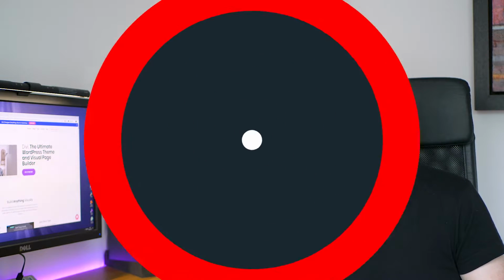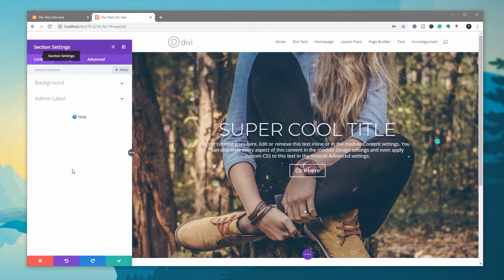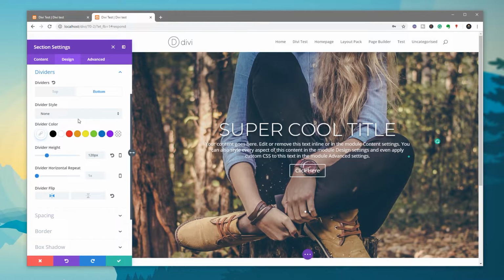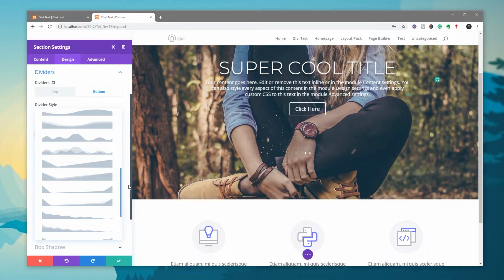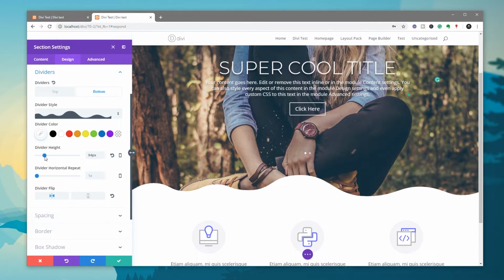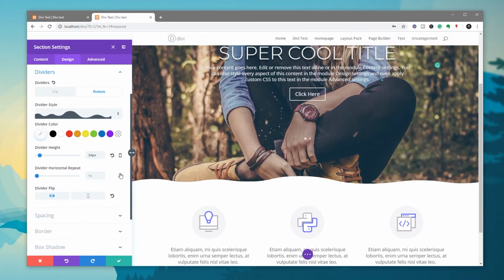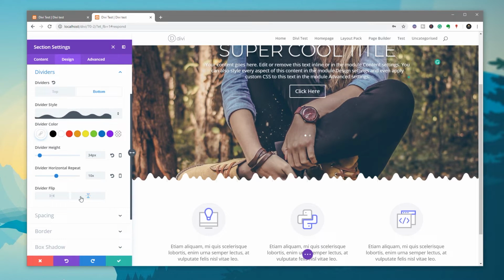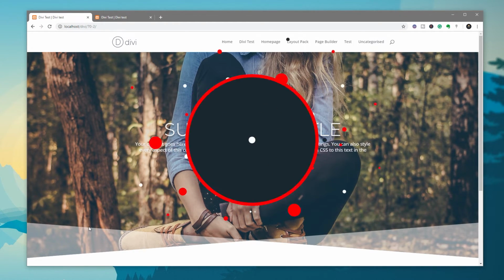A Beginners Guide To Divi 3 For WordPress - Shape Dividers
A Beginners Guide To Divi 3 For Wordpress - Shape Dividers provide an awesome way to create eye-catching section separation. This Divi 3 beginners guide to shape dividers is a quick start, whistle-stop tour of the tools and options available in this popular WordPress Visual Page Builder.